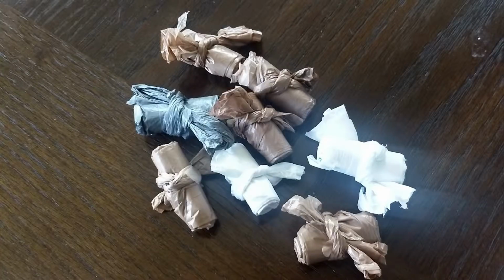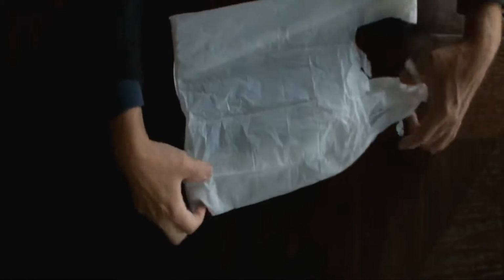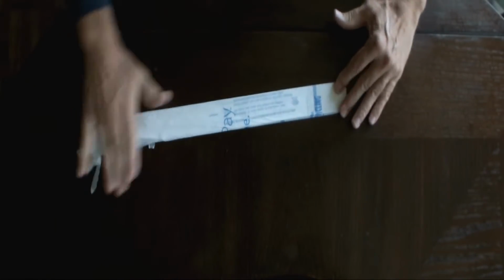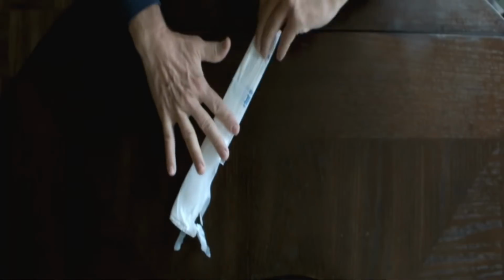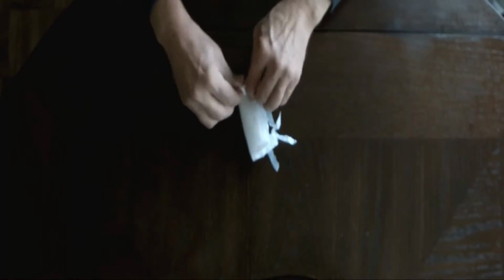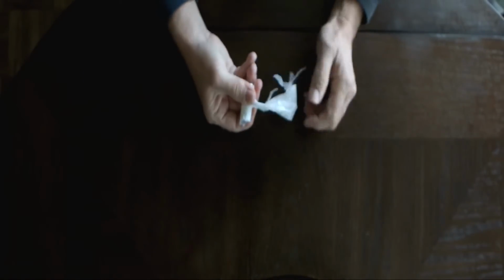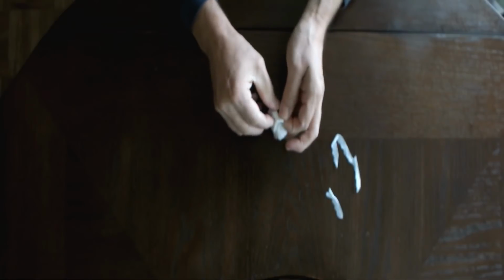A technique for folding plastic grocery bags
A dumb video explaining how to fold plastic grocery bags to take a minimum of space.  These little guys are surprisingly handy to have around.

Put a few in a pill bottle and keep them in the car to use for litter bags!
Stick a handful in your pocket for your next trip to Aldi!
Use them when going to yard sales!

When it comes time to use one, just slide the knot off the end and unroll it!